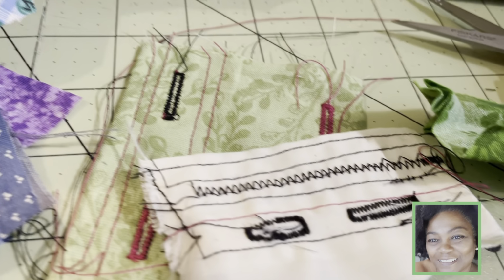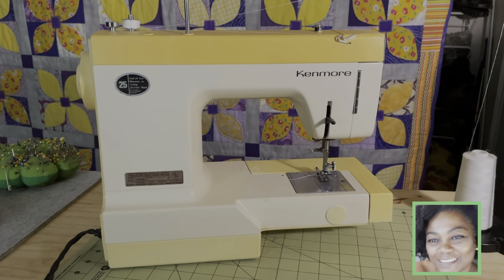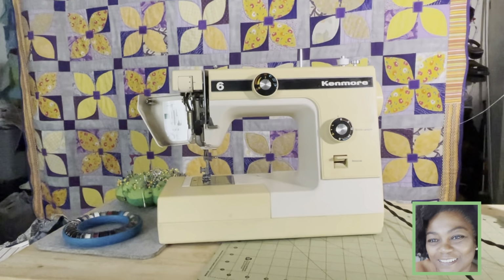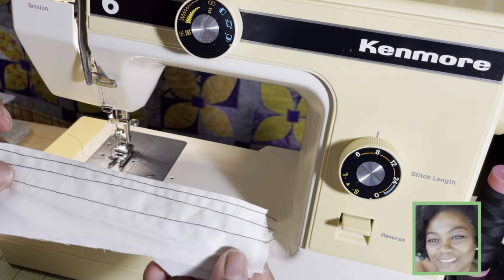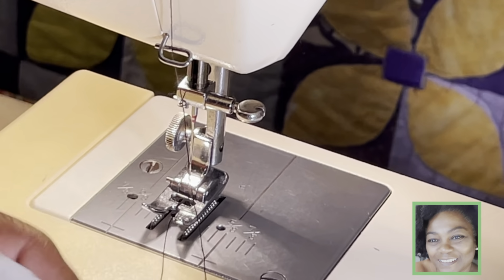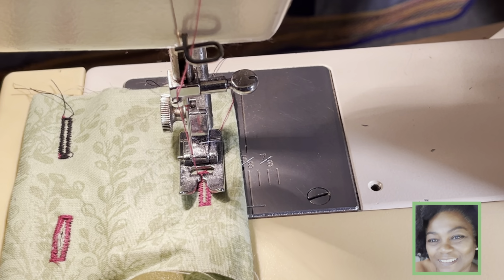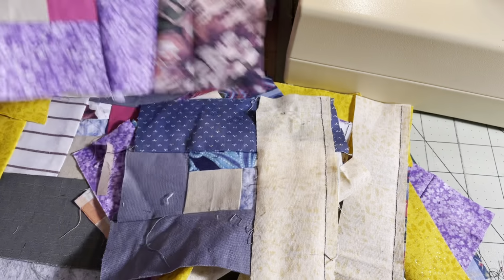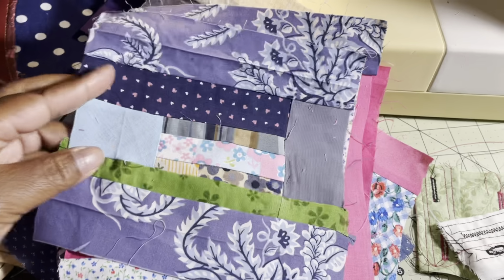Crumb Quilting with the Old Gal Kenmore 6.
I wanted to share my Second Hand Store kenmore 6 sewing machine find I call Old Gal.
Please don’t throw  the Old Gal out.

Spent my hour or 3 crumb quilting and sharing my stitch results.
Clean your sewing machine more often

What to do with Scraps, Crumbs, Slivers of fabric and batting